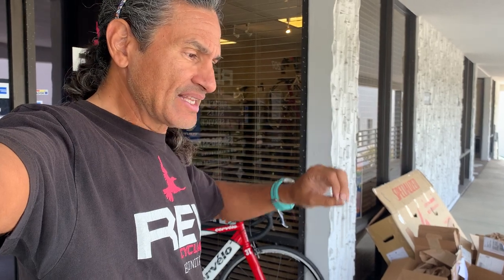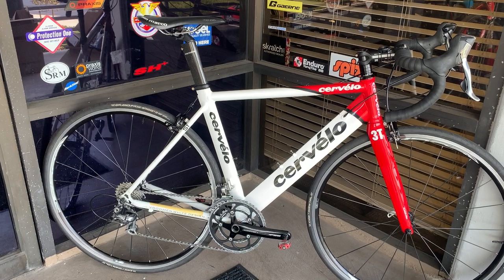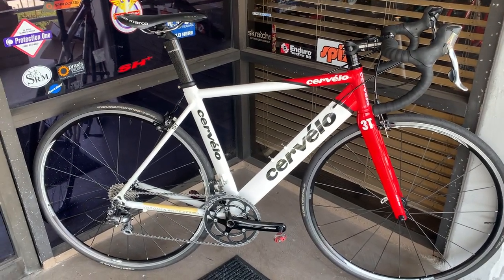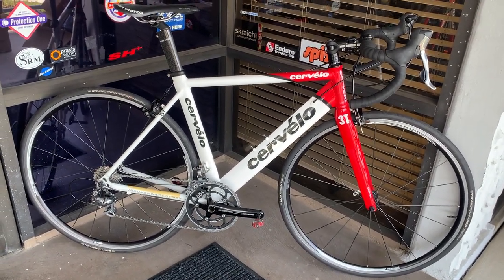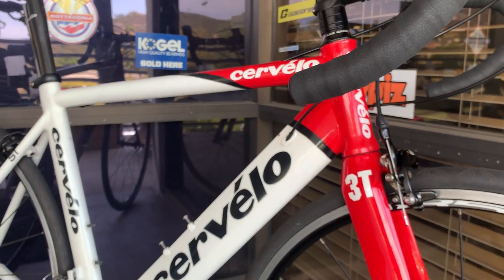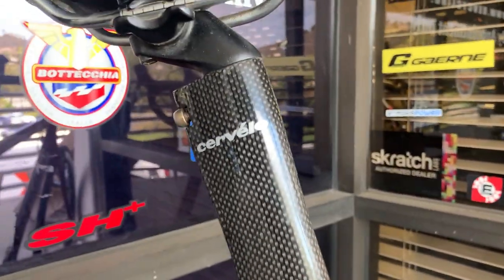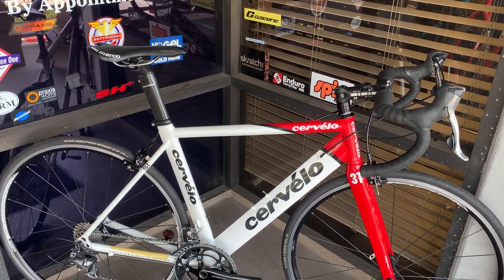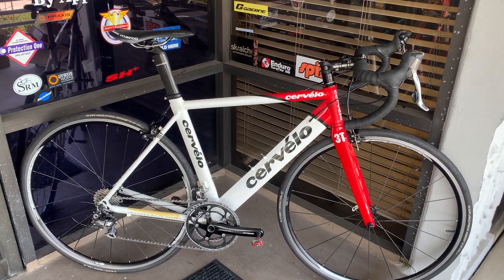The bike that started it all Cervelo Soloist Team, Soloist, S1 - know your history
My Serotta CSI one of the best steel bikes ever made - Colorado Concept Tubing - Steel Lugged